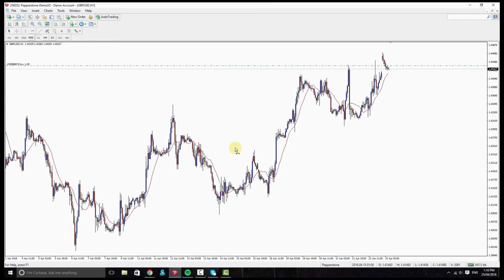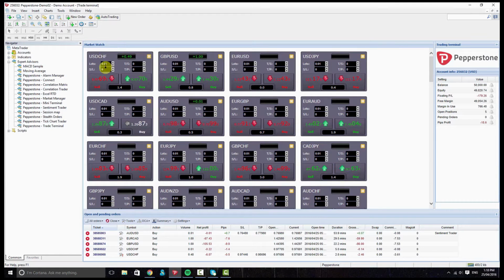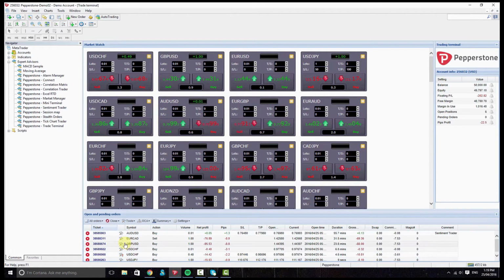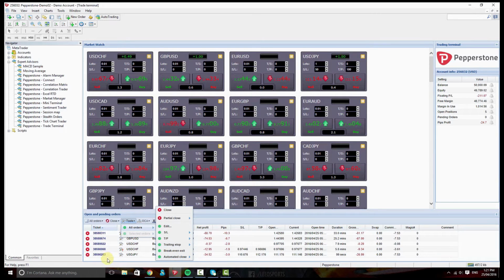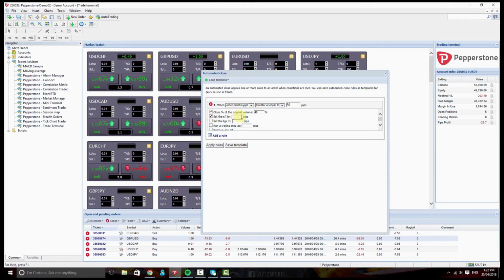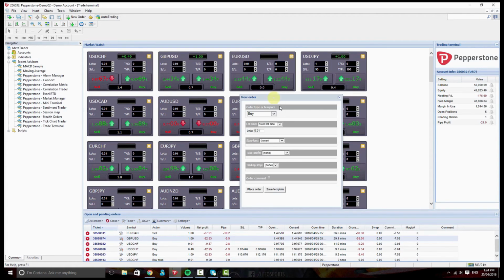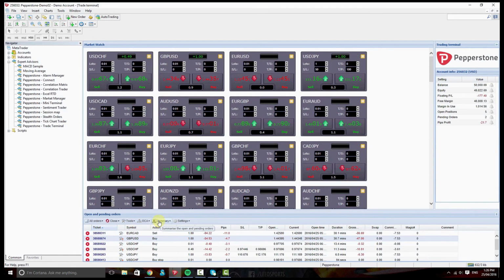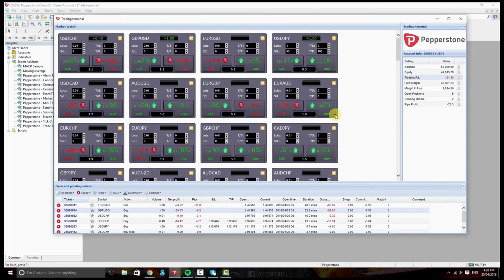Trade Terminal - Pepperstone